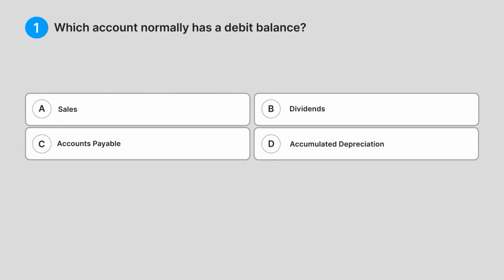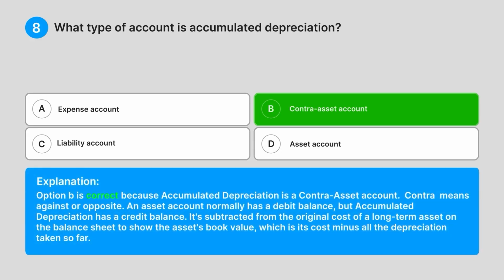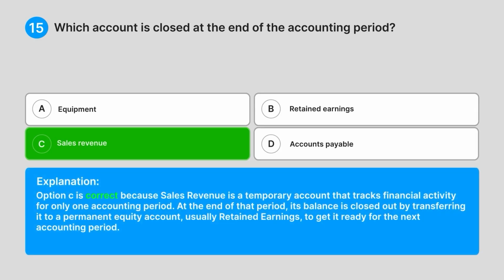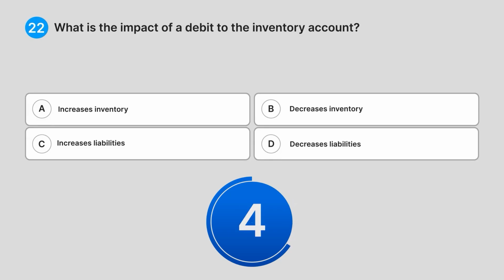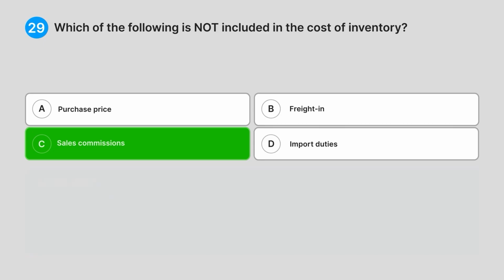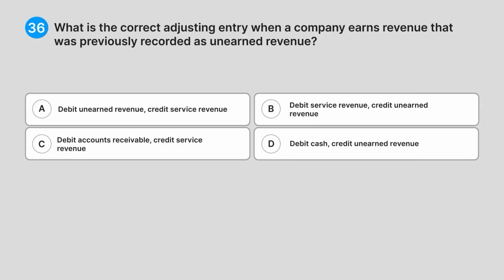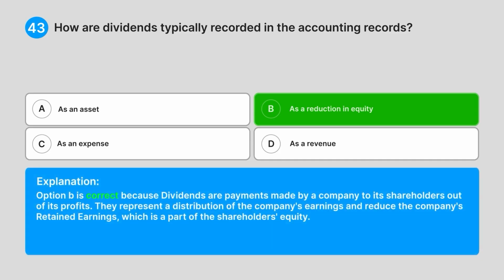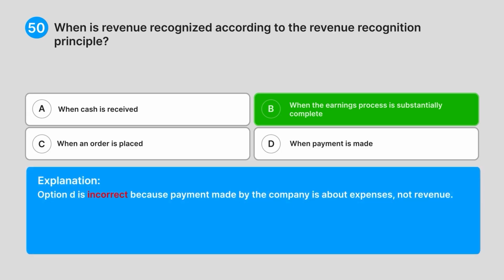WGU D102 OA – Must-Know Q&A for Exam Success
🧪 Master the D102 OA Exam with OA Practice!

Prepare for your Objective Assessment with 250+ exam-style questions and a free study guide.

Struggling with Financial Accounting? Whether you need a quick refresher or want to strengthen your confidence, OA Practice provides a comprehensive D102 question bank modeled on the real exam’s format, difficulty, and key concepts—helping you pass efficiently.

✅ Guaranteed First Attempt Success
✅ One-on-One Expert Support
✅ 250+ D102 OA Practice Questions & Answers
✅ FREE Official-Style Study Guide
✅ Focused, Exam-Ready Preparation
✅ Ideal for OA students aiming to pass Financial Accounting on their first try

💯 PASS YOUR D102 EXAM – GUARANTEED!